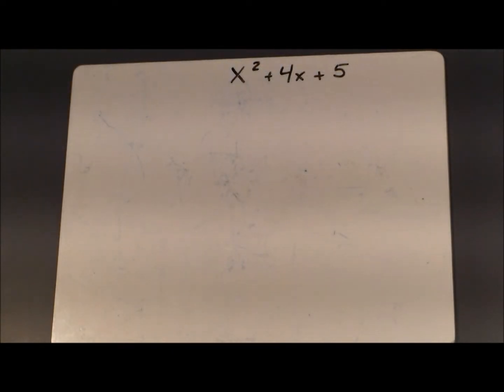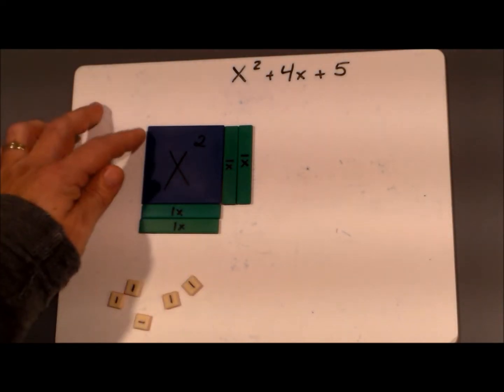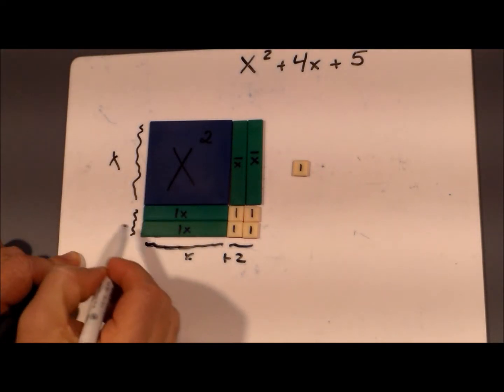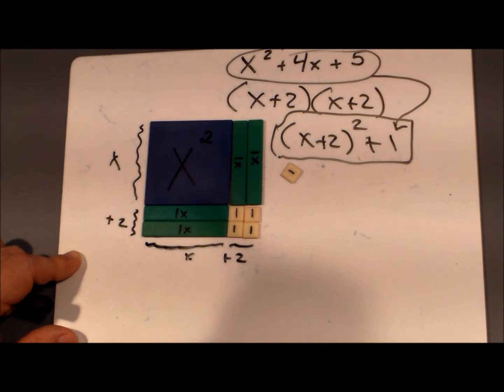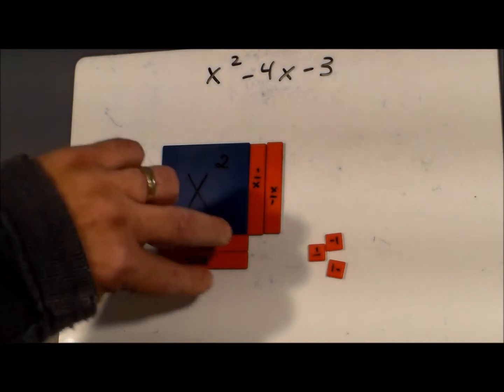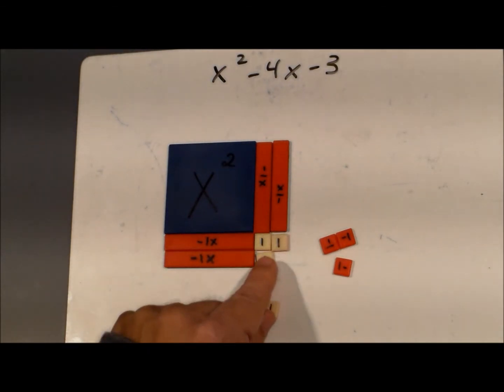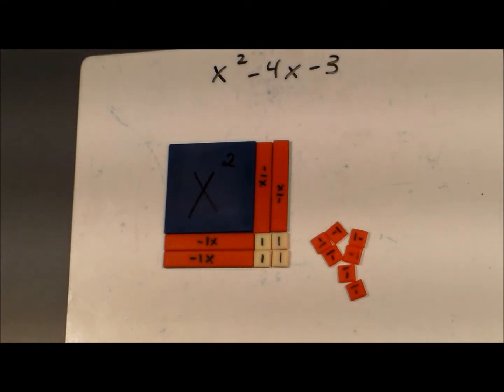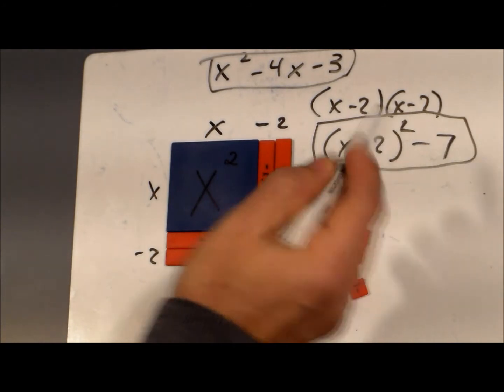completing the square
How to use Algebra tiles to Complete the Square in Algebra